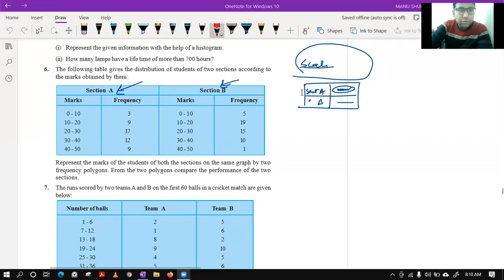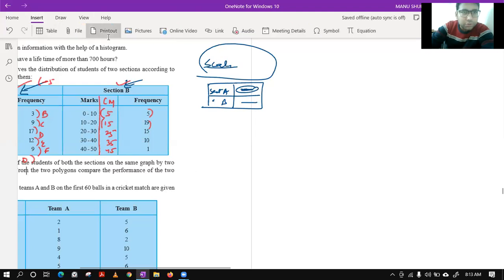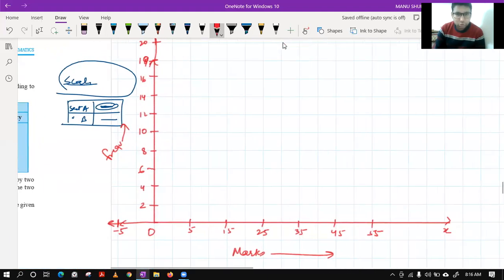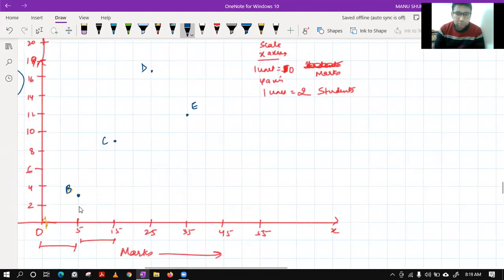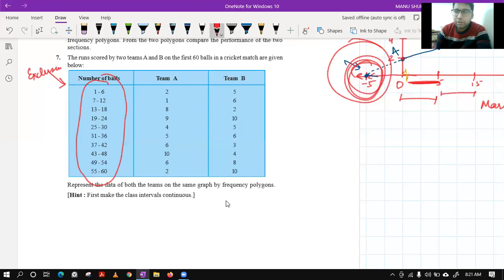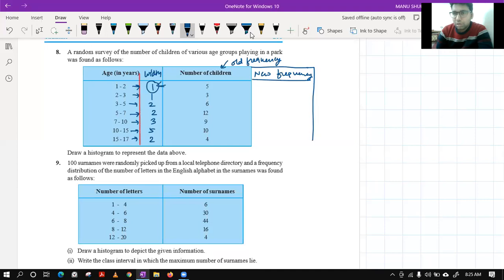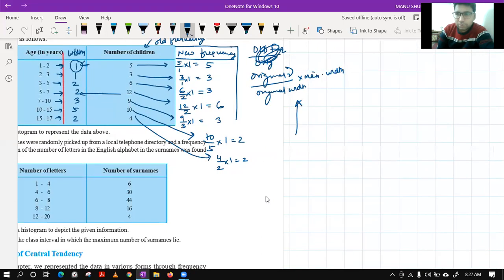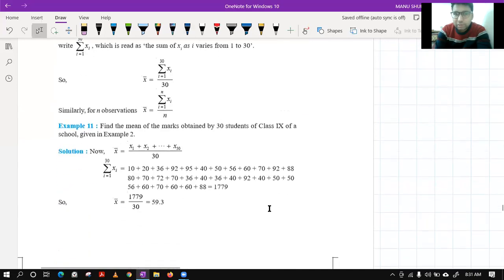class 9 cw 74